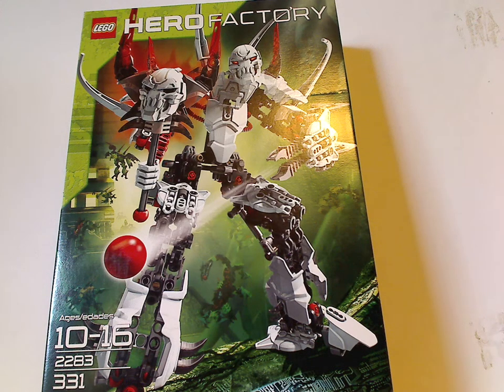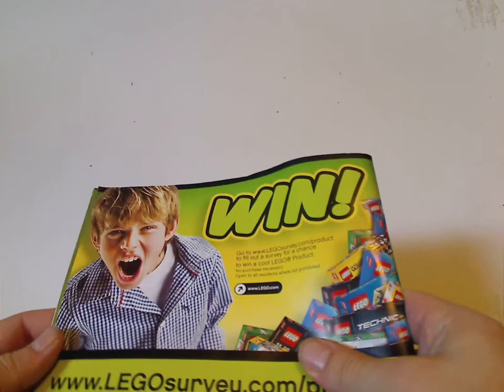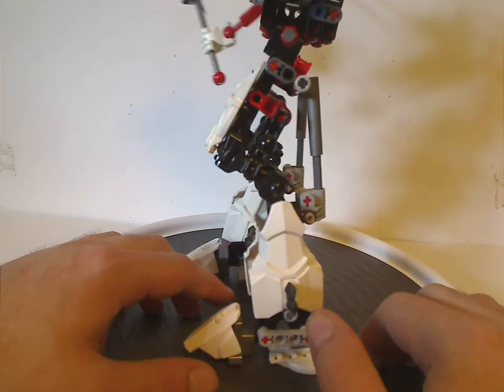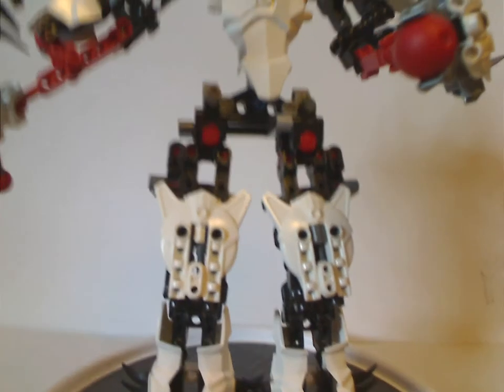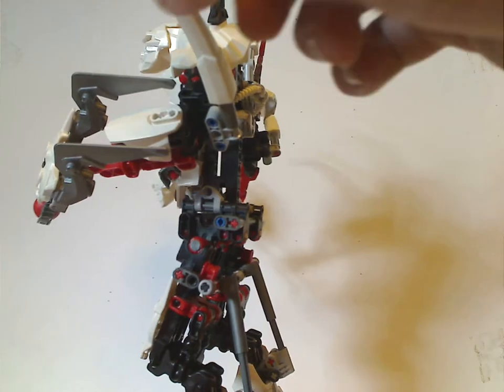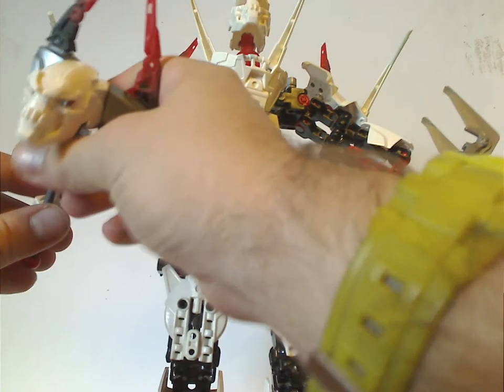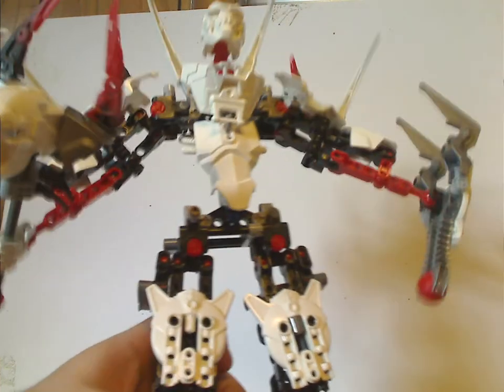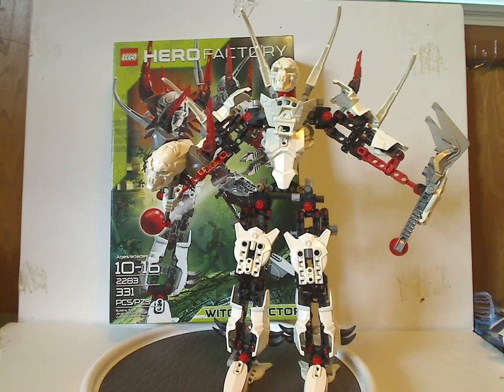Lego Hero Factory Review: Which Doctor 2011